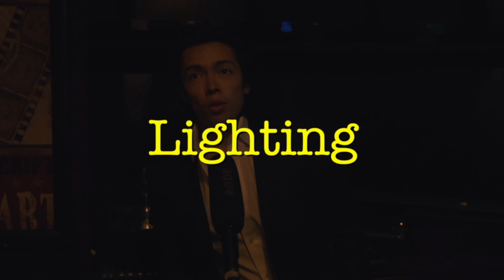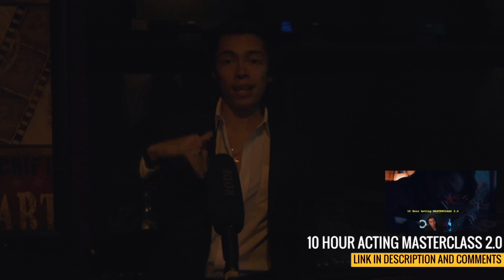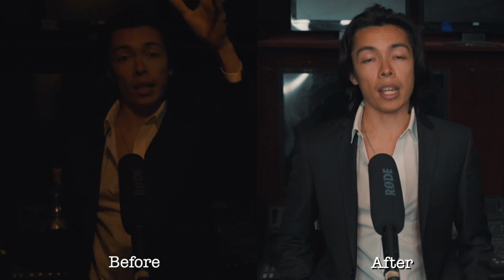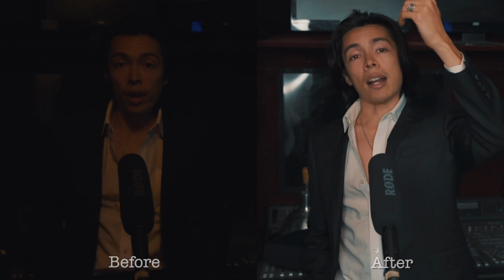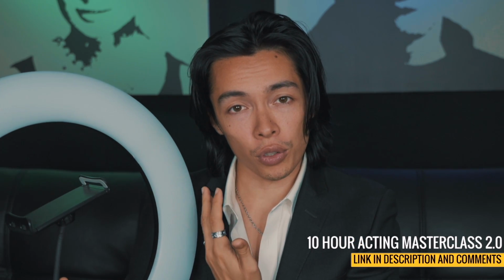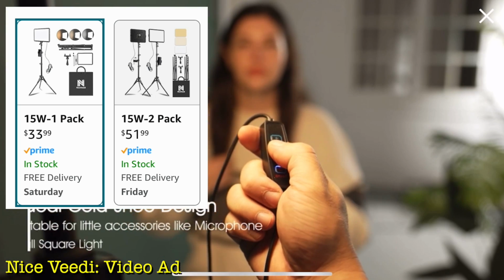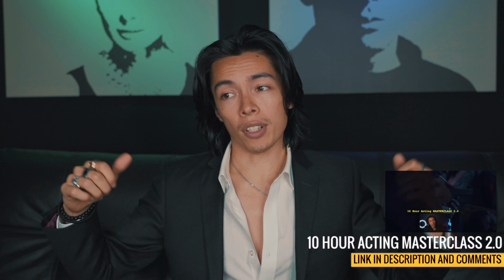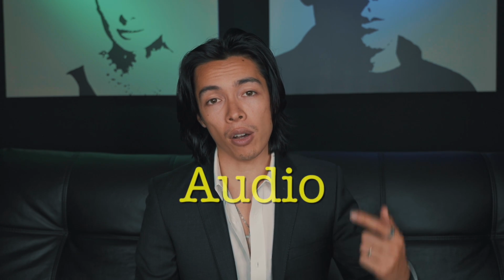How To Self-Tape | Step by Step | ULTIMATE GUIDE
In this video, you'll learn how to self-tape the perfect audition. This is the exact video I would've wanted starting out as an actor. Self-taping is something all actors have to do. This will be the only video you need on the topic. Enjoy!

1.  Takes 2 minutes to sign-up
2.  Gain instant access
3.  Work at your own personalized and designed pace

Join over 1,000 of the consumers who have already purchased the course.

1. Click Link
2. Complete Purchase
3. Receive 10 Ready To Go Resume Templates

OTHER LINKS

NiceVeedi Studio Lighting

Inkeltech Ring Light

Koopro 5’×7’ Collapsible Twist Background Double-Sided